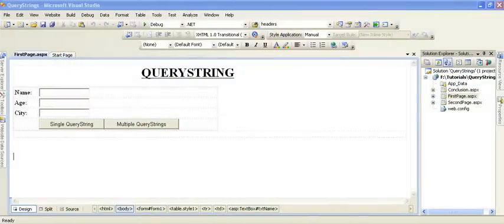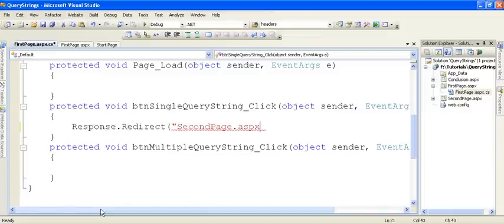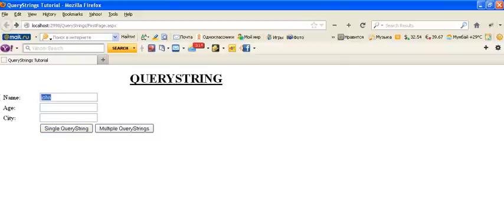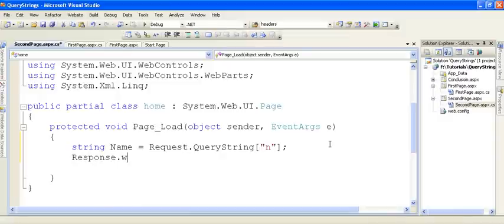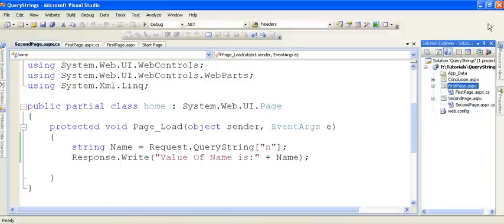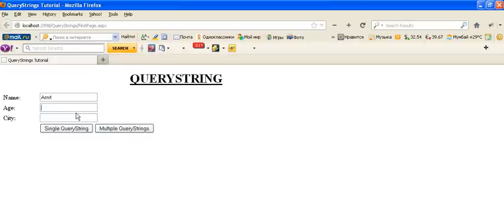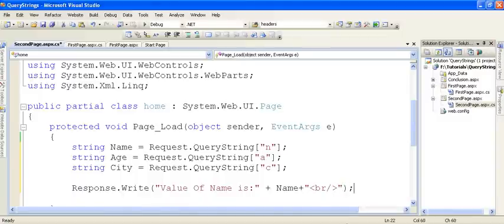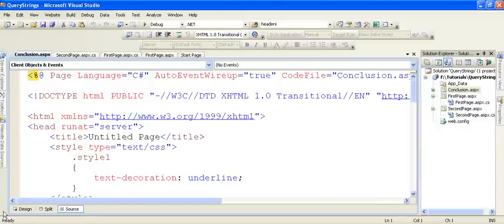ASP.NET Tutorial for beginners - passing data using query strings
Passing data using Query Strings in Asp.Net. Asp.Net tutorial for beginners

Soft Solutions offer 6 Months Industrial Training in Chandigarh, Six Weeks, Short Term Training, ASP.NET Training for B.Tech/MCA/M.SC.IT/BCA/B.SC.IT students. Live Project Training by 12 years old Software Development Company. dot net training in chandigarh, best 6 months training, industrial training companies, industrial training in .net course, project live training for asp.net. asp.net for beginners, freshers.